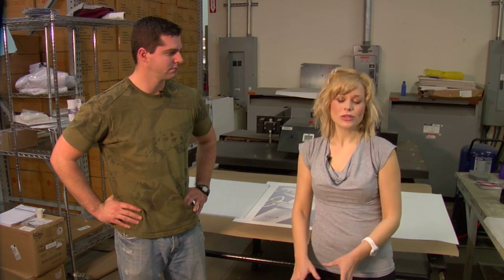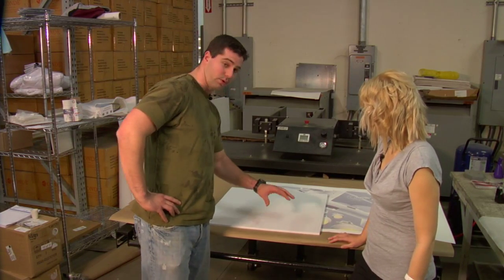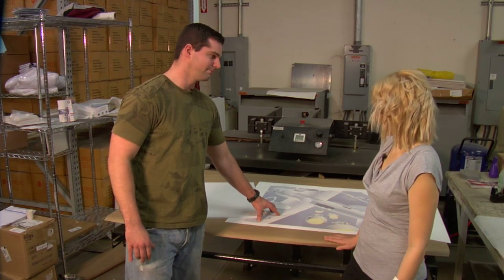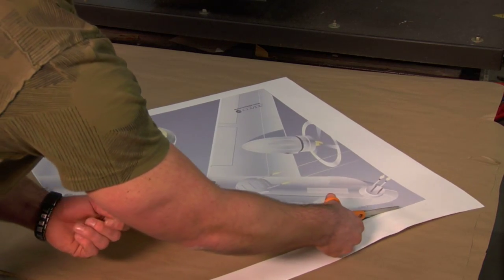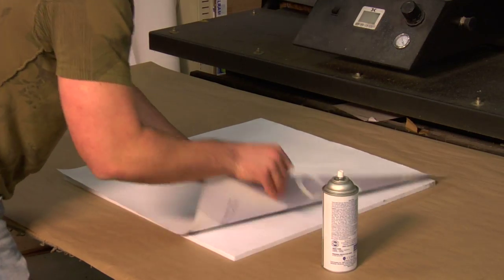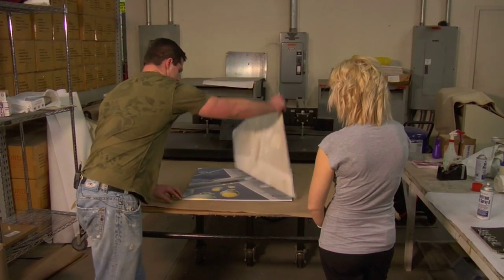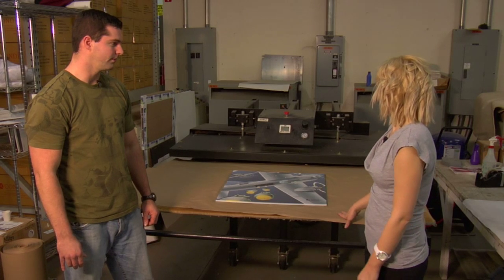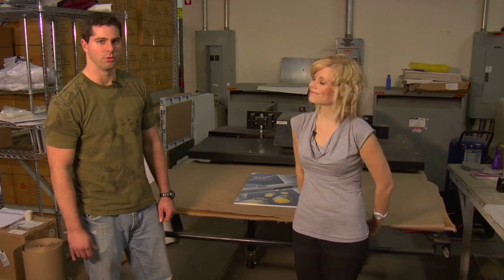Adding Dye Sublimation Images to a TecBoard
Using a George Knight® MAXI-3040AP™ Heat Press, Condé's Alan Renkyl demonstrates the procedures for applying dye sublimation transfers to archictectural TecBoard. The transfers are created using a Ricoh® GX7000 printer with Sawgrass® SubliJet-R™ sublimation inks on TexPrint-R® Sublimation Paper, with a George Knight™ heat press. All products are available from conde.com, including the heat press used in the demo.

This video applies to Conde part numbers: TL2424100, TL2448100, TL5074100.